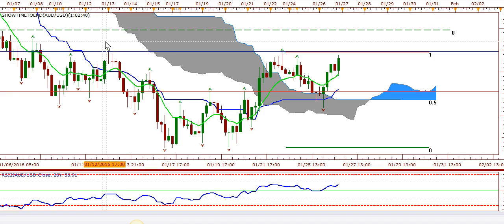AUD vs USD Trade Setup Update 1 26 16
This is the update video for the AUD vs USD trade. Currently this trade is at a major level where we must see price violate in order for the trade to progress at this point.